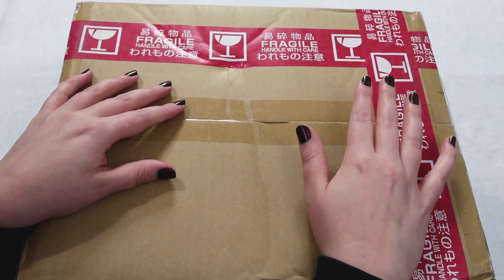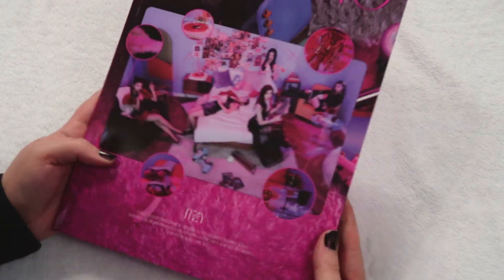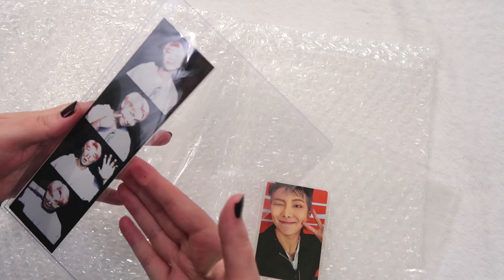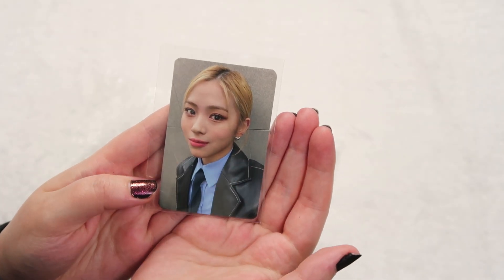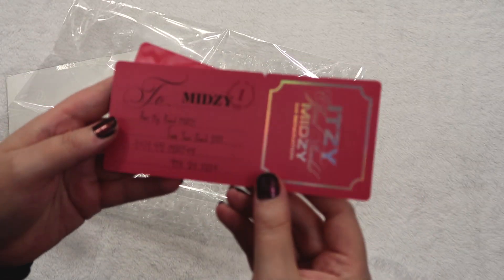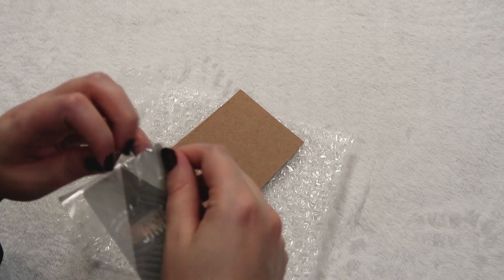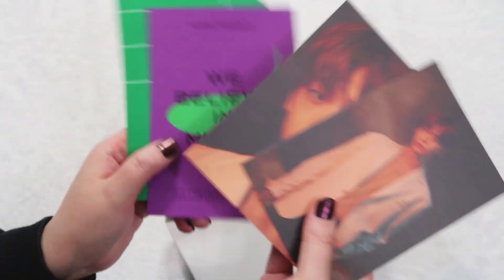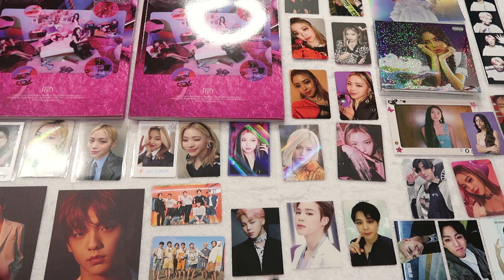💌 Buyee + Mercari Japan Collective Kpop Haul | BTS, TXT, ENHYPEN, Starting My ITZY Ryujin Collection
Hello! I am so excited to finally share this new kpop photocard collection with you! And it is perfectly timed because, ITZY just announced their new comeback! This is my favorite kpop haul on my channel yet, and I'm so thankful for Buyee for sponsoring this video + I'm so thankful for you for watching! ♡

➽ BUYEE (sign up using this link and get 2000 yen off your first order)

THINGS I HAUL IN THIS VIDEO:
➽ ITZY IT'z ICY Pre-order BENEFIT POLAROID PHOTOCARD
➽ Jimin CONCEPT PHOTOBOOK CLUE VER MOTS PC
➽ Itzy Ryujin NBD no bad days July pc and polaroid set
➽ Ryujin's Full Guess Who / in the morning photocard set
➽ Two Guess Who Albums
➽ BTS Butter Group PCs
➽ Enhypen Sunghoon Powerstation Lucky Draw Carnival
➽ BTS Jimin The Best standard regular pc set
➽ BTS jungkook hyyh pt 2 pc
➽ BTS Namjoon Dark & Wild pc
➽ Itzy First FC pc and ticket
➽ Butter Japan BTS RM FC POB & Filmstrip
➽ TXT Freeze Aladin holo postcard Kai
➽ TXT Hybe Insight Postcards Soobin
➽ Ryujin Itzy Withdrama holo photocard
➽ Ryujin Itzy Bundle Withdram holo not shy & guess who pob
➽ BTS O!RUL8,2? RM pc
➽ Olivia Rodrigo Sour [Deluxe Edition] [First-run limited edition] CD

➽ TIMECODES:
00:00 - intro & buyee information
03:06 -- kpop buyee unboxing - itzy bts txt enhypen
25:38 - overview of kpop haul